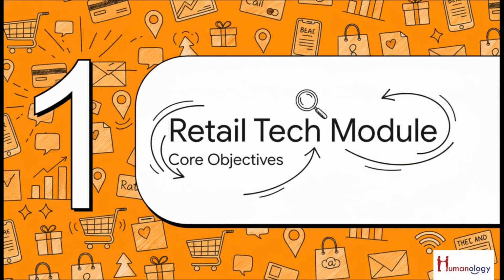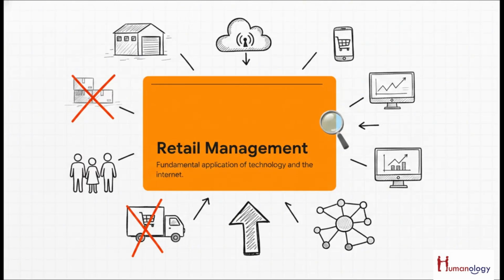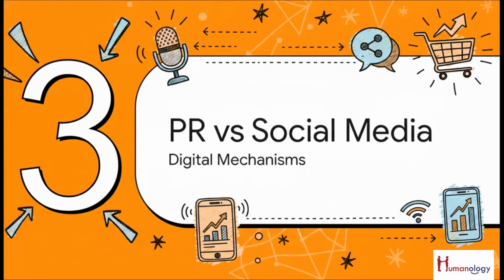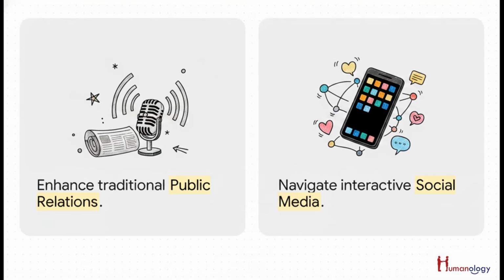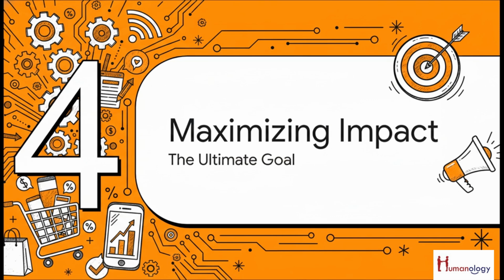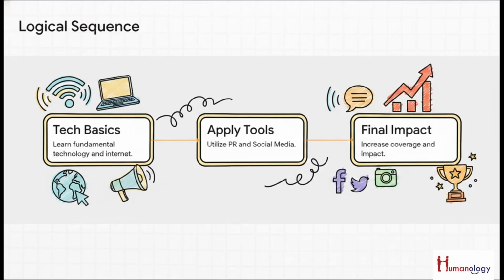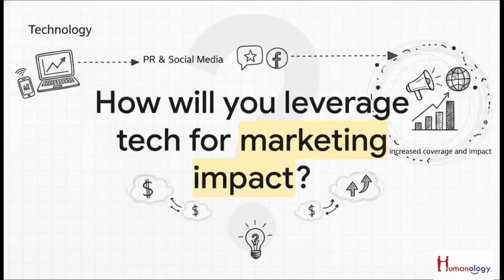Application of Technology into Retail Management